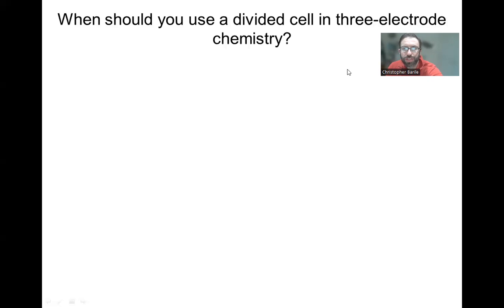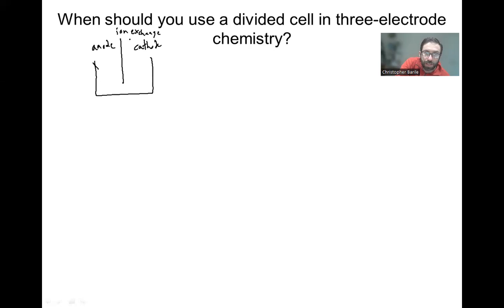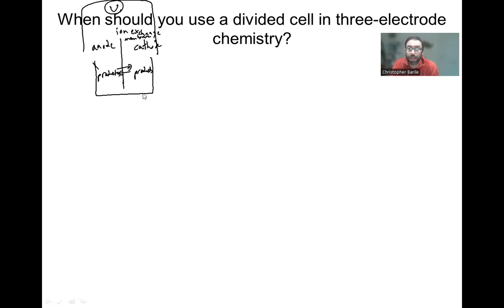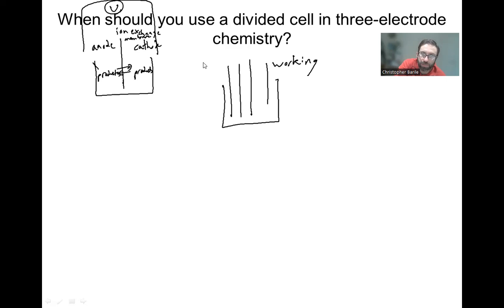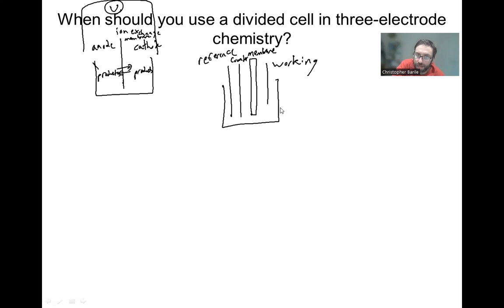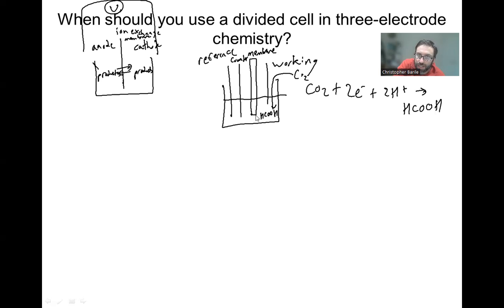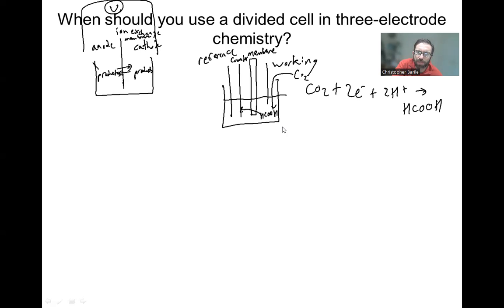Why should you use a divided cell in electrolysis and in three-electrode cells in general?